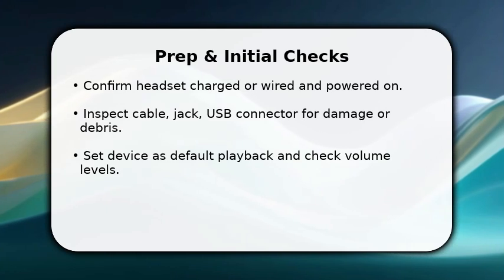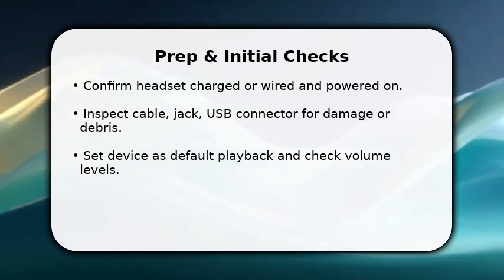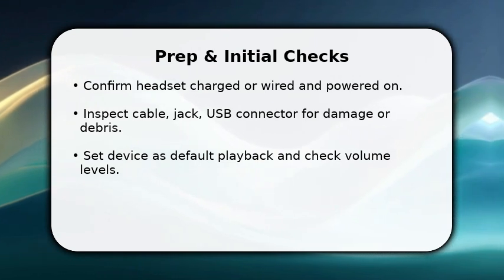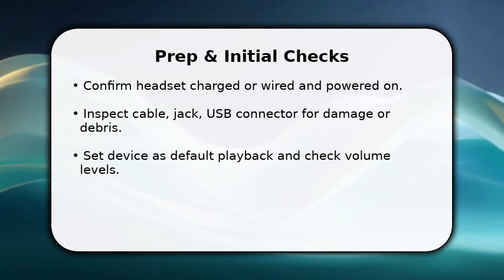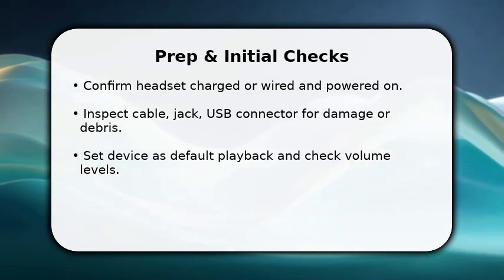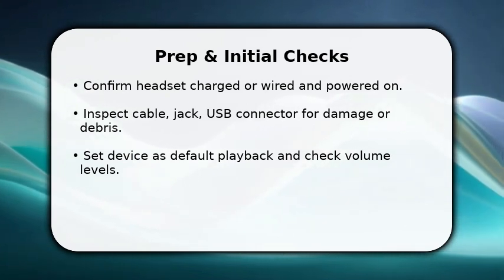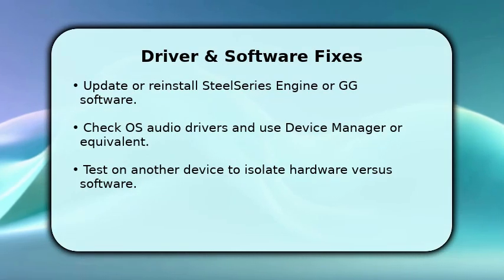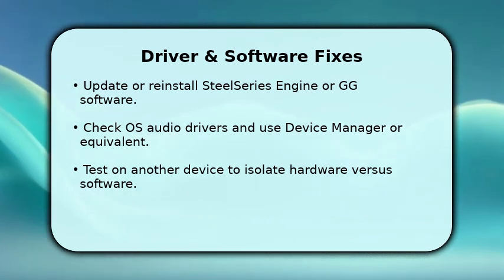How to Fix Steelseries Headset No Sound - Step by Step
How to Fix Steelseries Headset No Sound - Step by Step | 🔒 Surfshark VPN Deal — Stay private and secure. $1.99/mo + 3 Months Free ▸

Discover the solution to your Steelseries headset sound issues. This step-by-step guide will walk you through troubleshooting and fixing common problems that prevent audio from playing, ensuring a clear listening experience.

Steelseries Headset No Sound, Troubleshoot Steelseries Audio Issue, Headphone Fix Guide Step by Step, Resolve HDMI Connection Problem for Sound, Audio Troubleshooting Tutorial